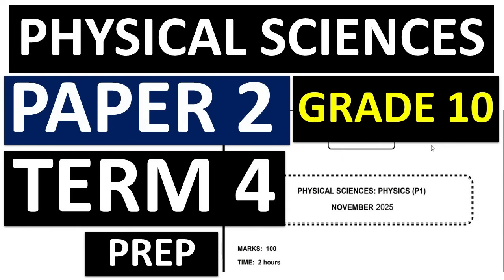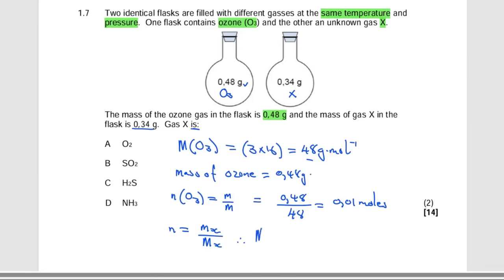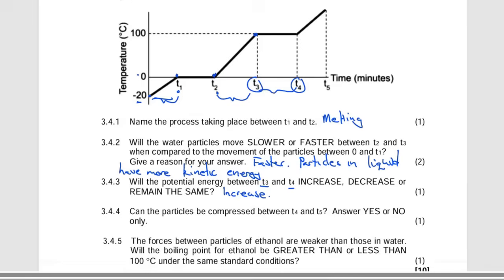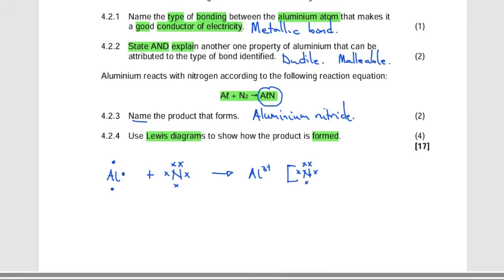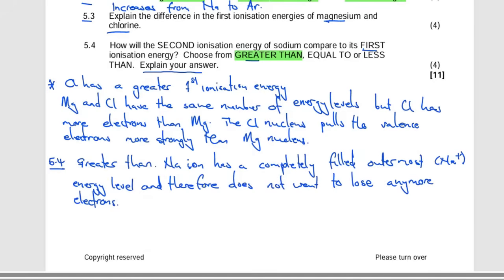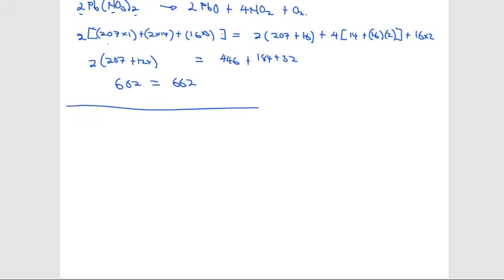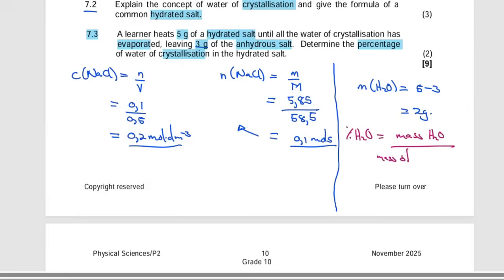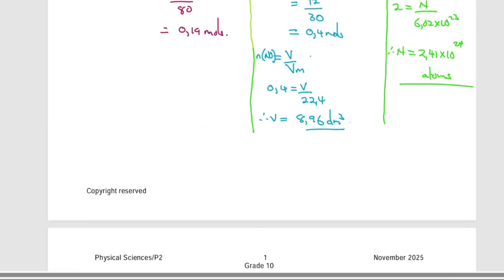GRADE 10 PHYSICAL SCIENCES GRADE 10 PAPER 2 2025 PHYSICAL SCIENCES P 2 THUNDEREDUC PHYSIACAL SCIENCE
GRADE 10 PHYSICAL SCIENCES GRADE 10 PAPER 2 2025 PHYSICAL SCIENCES P 2 THUNDEREDUC PHYSIACAL SCIENCE GRADE 10 PREP